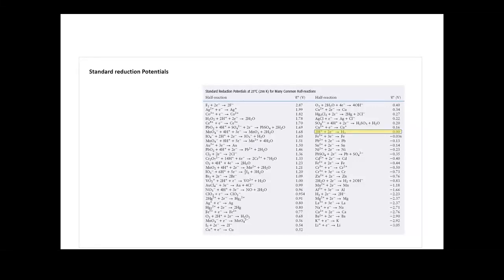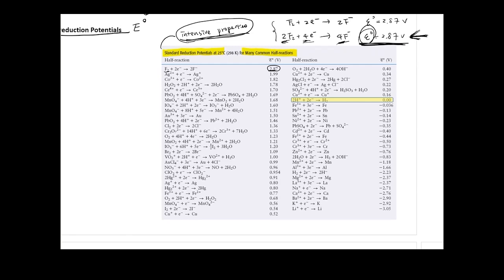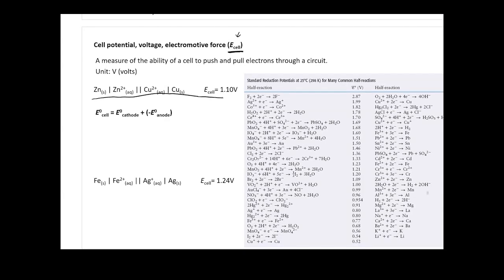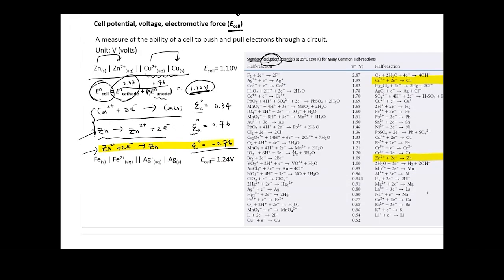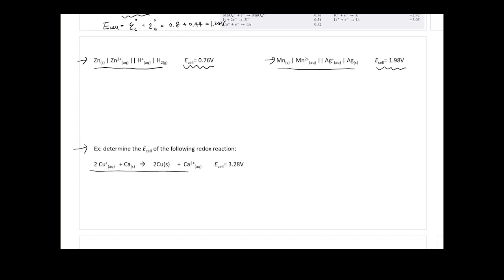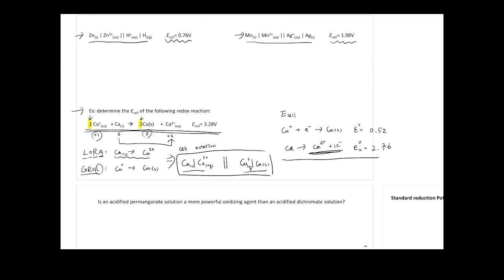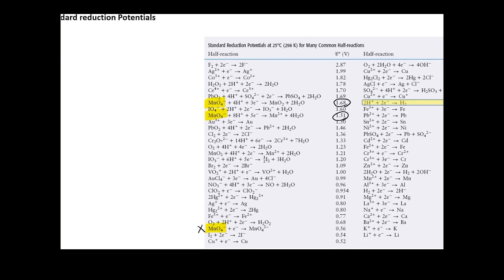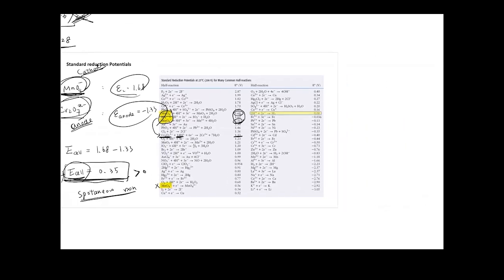33. Standard Reduction and Cell Potentials